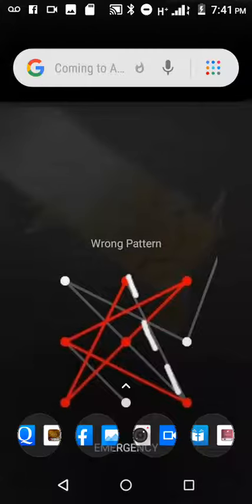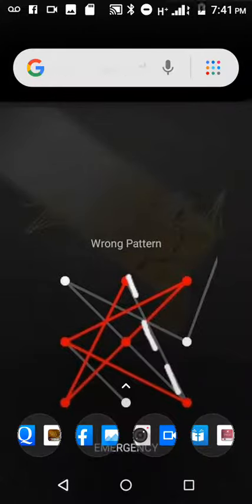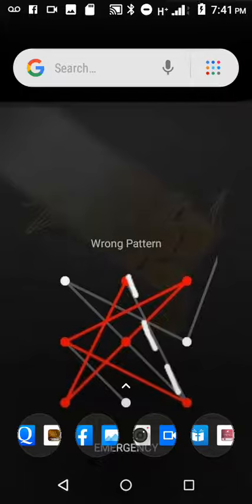HALLELUJAH HOSANNA JEJUBA SELAH!!!